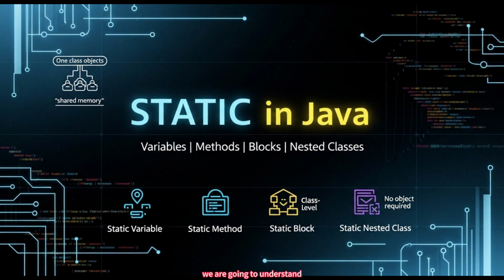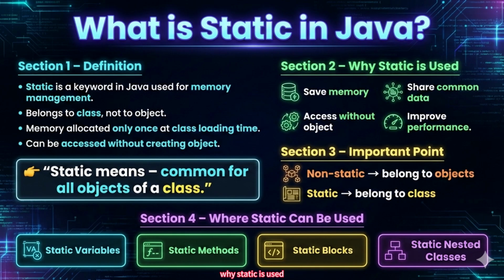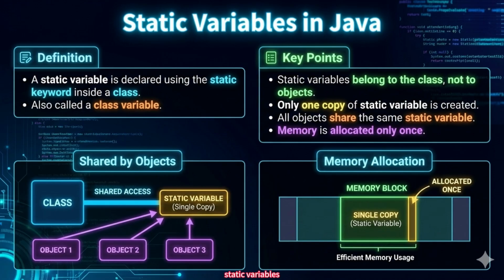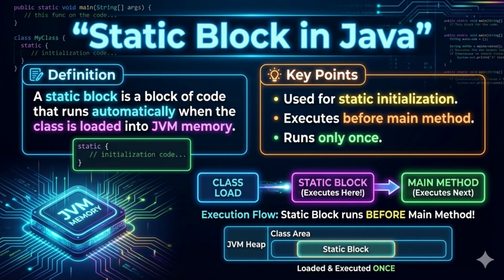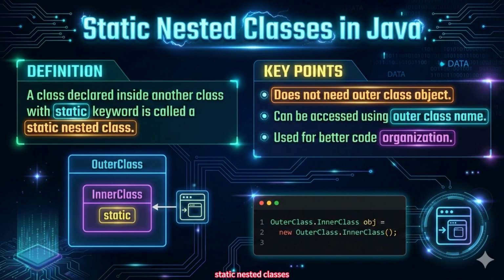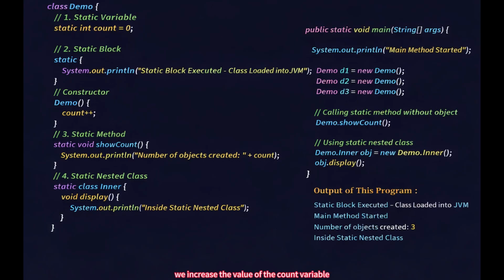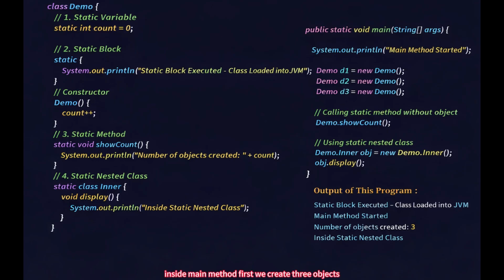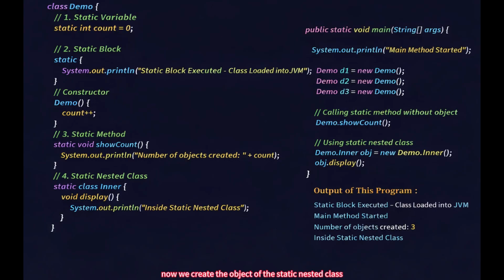Static Keyword in Java 🔥 | Static Variable, Method & Block Explained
Static Keyword in Java | Static Variable in Java | Static Method in Java | Static Block in Java | Java OOPS Concepts | Core Java Tutorial | Java Programming | Java OOPS Batch 2026

In this video, we clearly understand the Static Keyword in Java, one of the most important and frequently asked topics in Core Java and OOPS.

We will cover static variables, static methods, static blocks, and how static members work internally with practical coding examples. This concept is very important for understanding memory management and class-level behavior in Java.

This topic is extremely important for Java interviews, placements, and viva exams, so make sure you watch till the end for complete clarity.

📌 In This Video, You Will Learn:

• What is Static Keyword in Java
• What is Static Variable (Class Variable)
• Difference between Static and Non-Static variables
• What is Static Method
• What is Static Block
• Execution order of Static Block
• Memory allocation of static members

🎯 This Video is Ideal For:

• Java beginners
• B.Tech / BCA / MCA students
• Placement aspirants

📌 We Focus On:

✔ Step-by-step practical coding
✔ Clear understanding of memory behavior
✔ Interview-oriented explanation